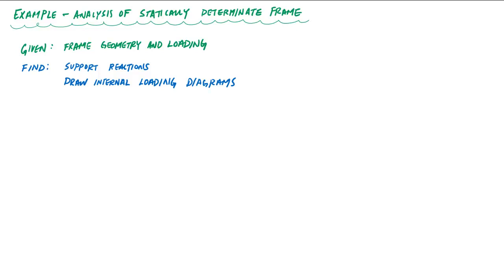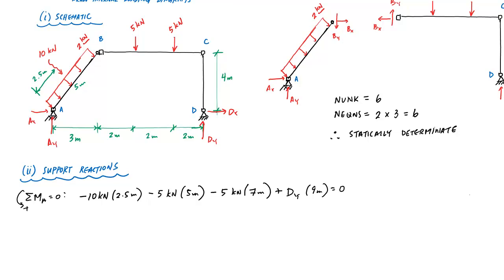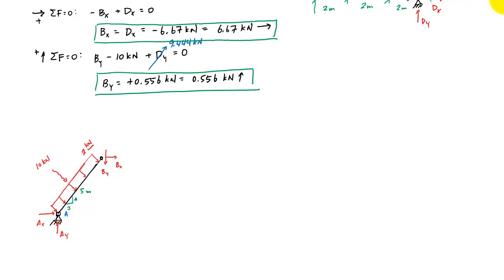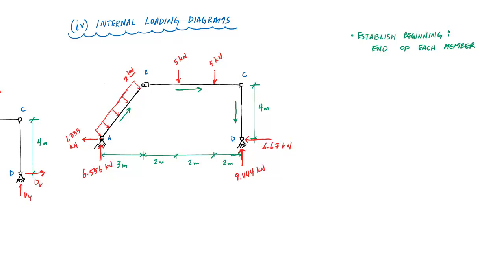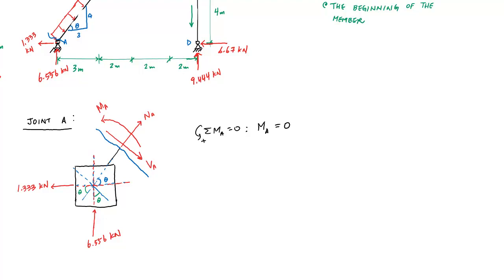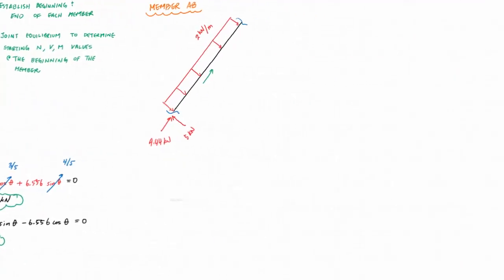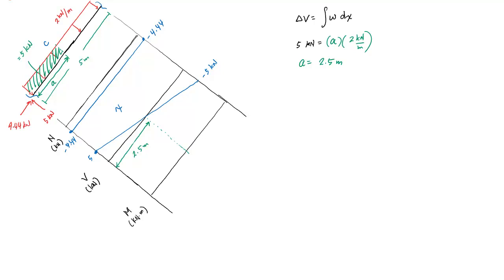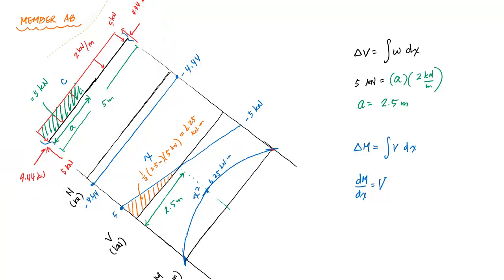Structure 1 _ Niveau 3 _ Shear and Moment Diagrams of a Frame with Angled Member Part 1